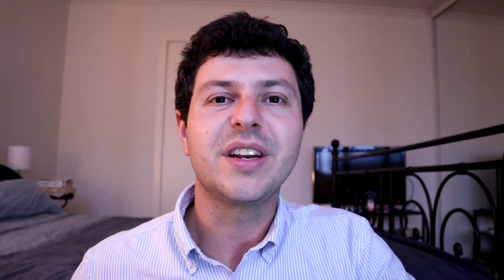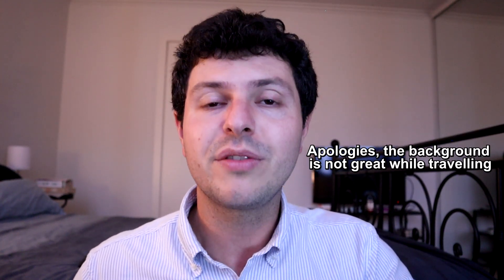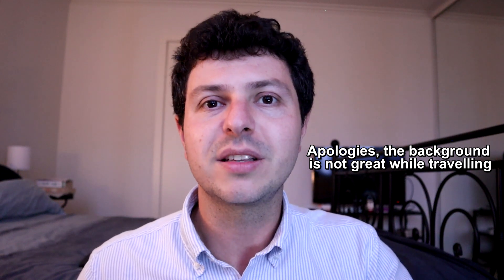Pulmonary Fibrosis nursing - What does an ILD specialist nurse do?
In this video I explain the role of the ILD / Pulmonary fibrosis specialist nurse. Patients who have ILD will generally interact quite often with specialist nurses for their care. The role is hugely important to providing quality care.
ILD nursing can be different from country to country, but overall they will serve as the first point of contact for patients, provide support and general advice, help with logistical issues related to treatment delivery, prescribe medication (in some countries nurses can prescribe antifibrotics), monitor blood tests and many other activities.

The opinions presented on this channel are my own and do not constitute medical advice in specific cases. If you are watching/listening to this content as a patient, you must seek personalized advice from your own healthcare team (who can provide you with a consultation and appropriate treatment and advice. This information presented here may not apply in your case. If you are a health professional, please use your professional judgement when treating patients.